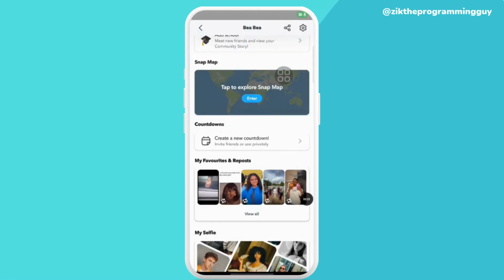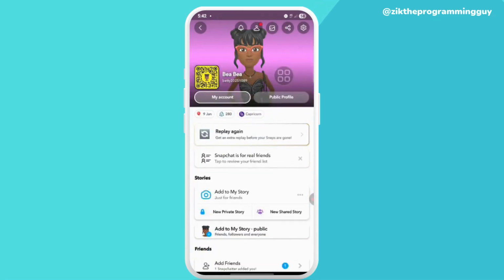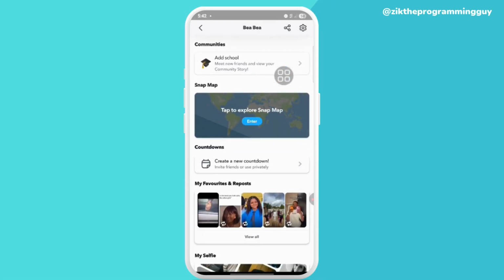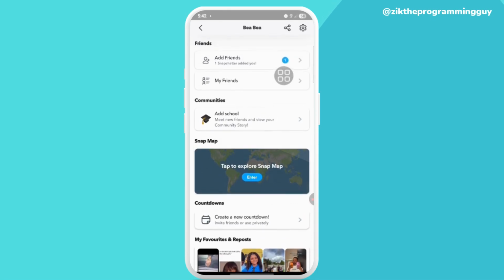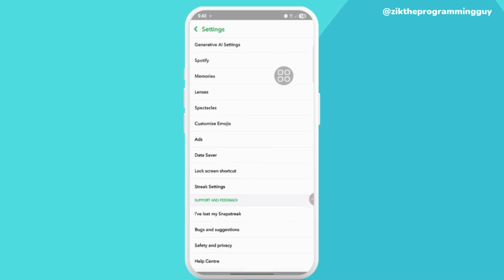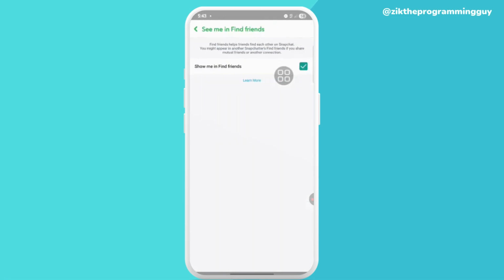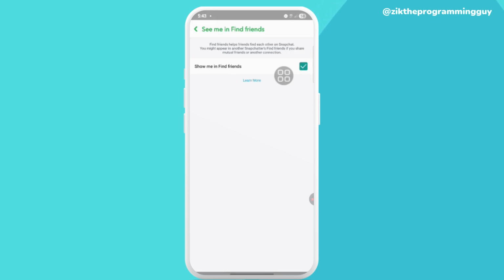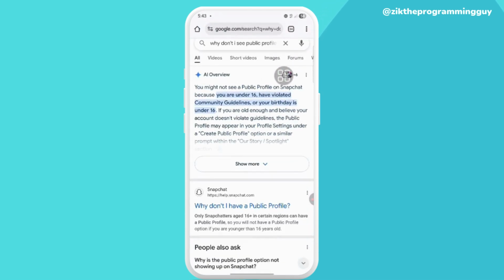How to Fix Public Profile Not Showing On Snapchat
Are you trying to create a Public Profile on Snapchat but can't find the option? 🤔 Don't worry — you're not alone! In this video, I'll walk you through the exact steps to fix the "Public Profile Not Showing" issue on Snapchat in 2025. Whether you're a new user or just missing a setting, this video has got you covered.